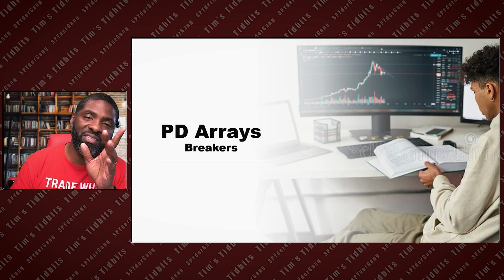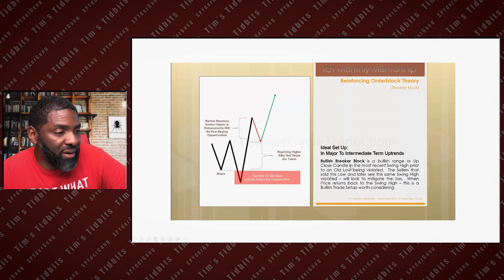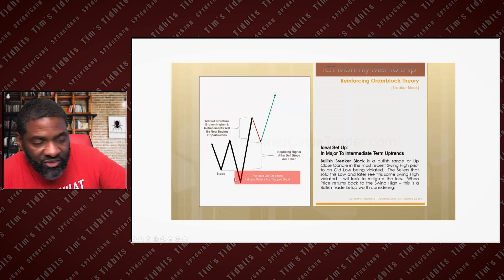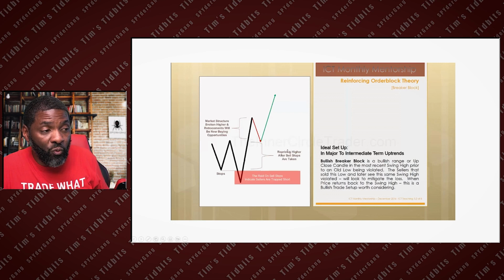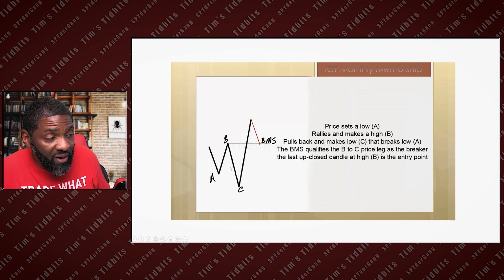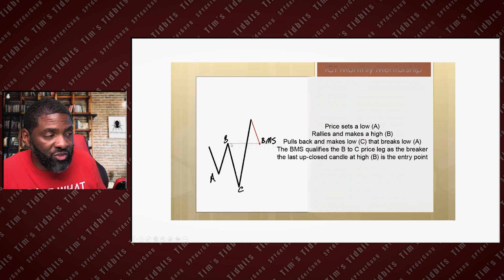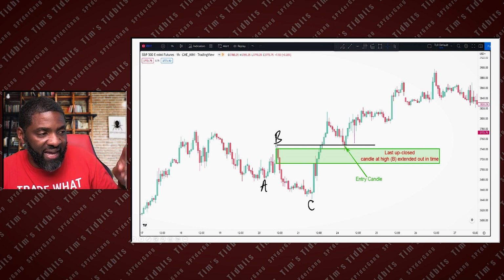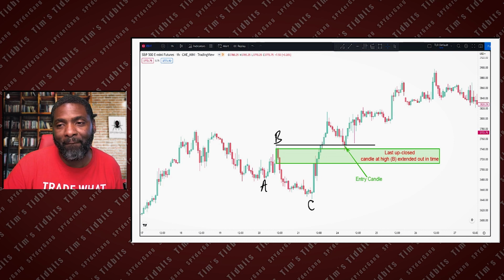ICT Concepts Explained | Episode - 3 | Breakers